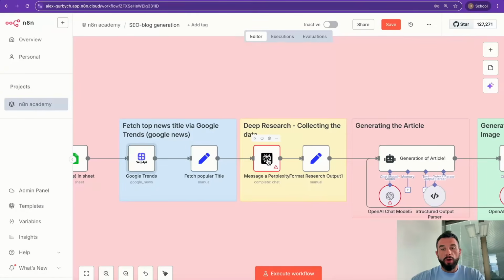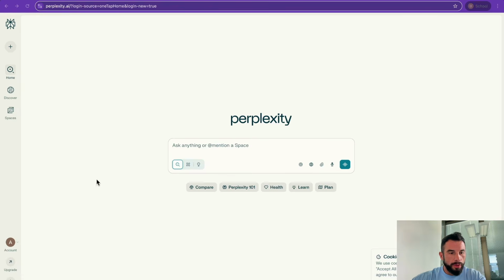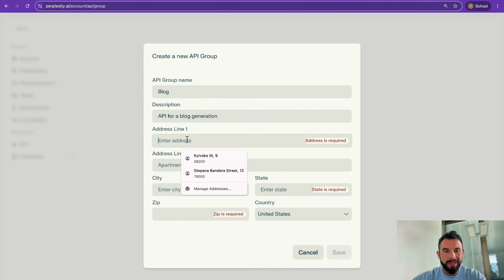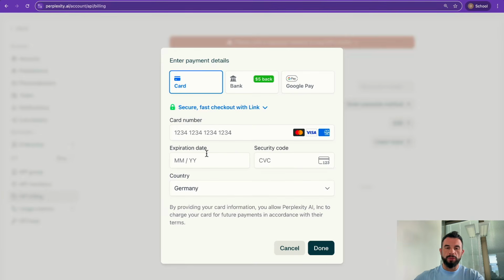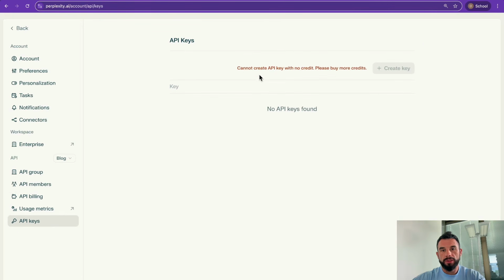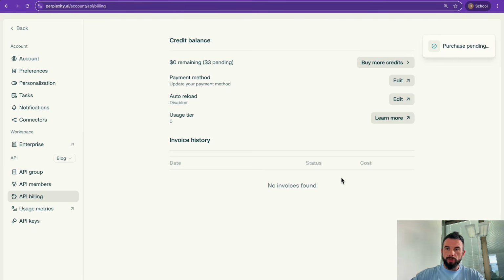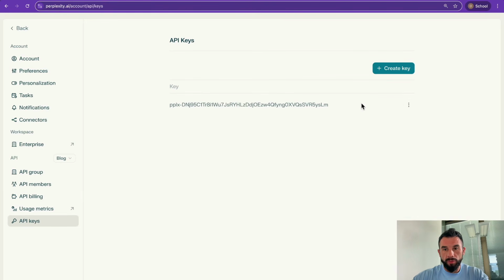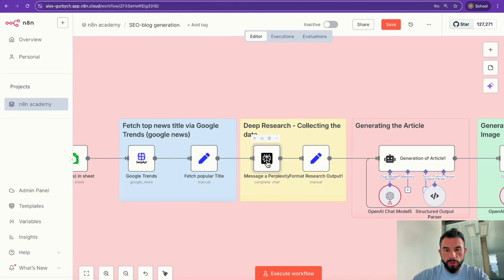How to Integrate Perplexity API with n8n (Step-by-Step)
Learn how to create and integrate the Perplexity API with n8n in this step-by-step tutorial - from creating Perplexity account and generating your API key to configuring the Perpplexity node. We’ll build a practical AI workflow that sends prompts to Perplexity, parses responses, and saves results to tools like Google Sheets.